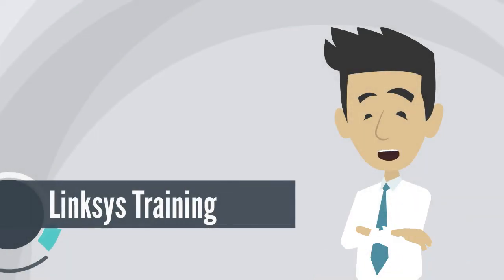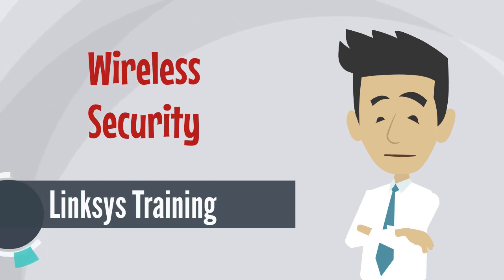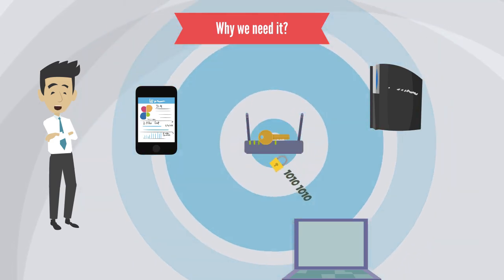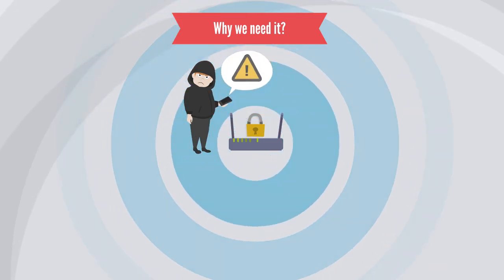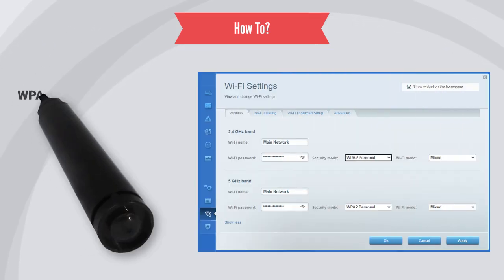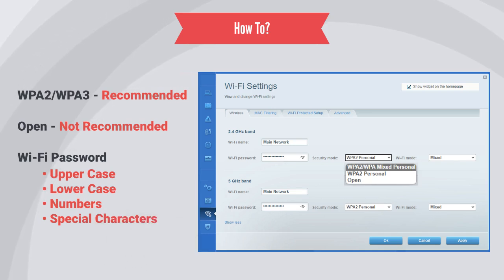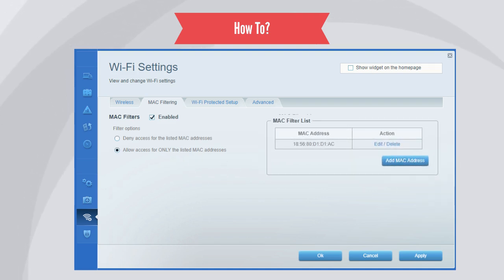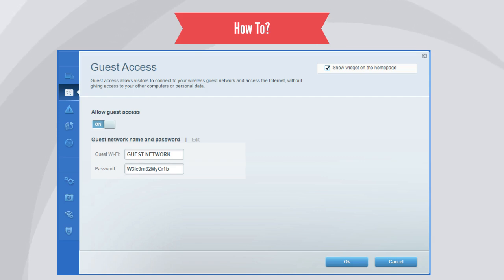WiFi Security - Tech Made Easy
In this informative video, we explore various wireless security options you can implement to protect your home network. Learn about the essential features like WPA2/WPA3 encryption, which enhances your data security, and discover how MAC filtering can help you control which devices access your network. We’ll also guide you on setting up a guest network for visitors, ensuring they can connect without exposing your main network.